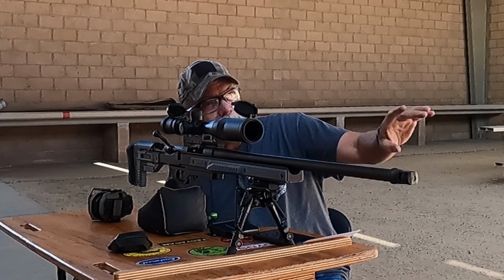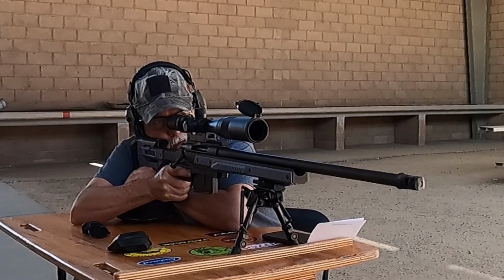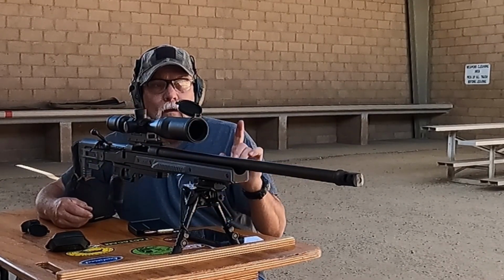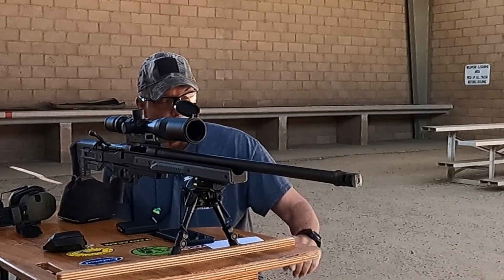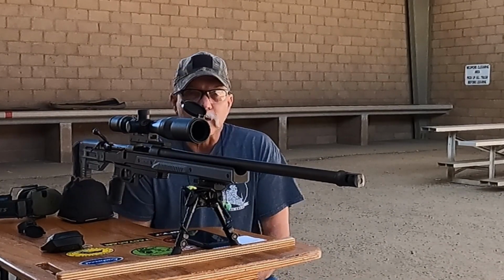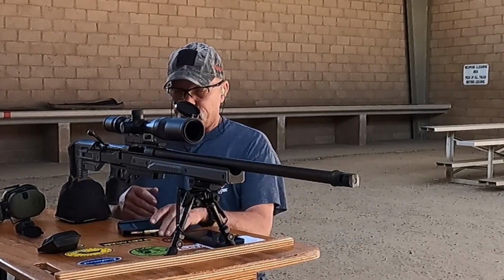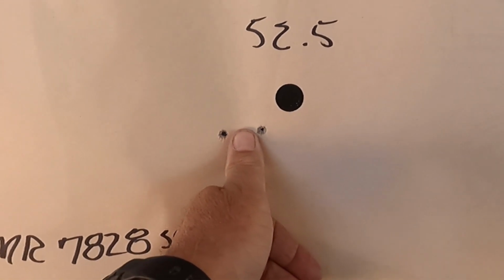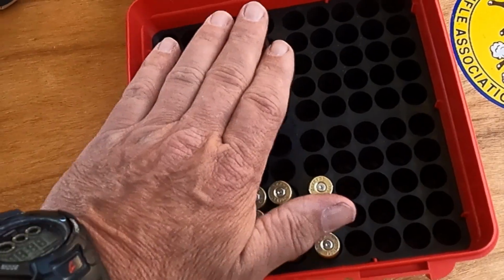Second test with IMR7828SSC in the 6.5 PRC, will we hit 2900 FPS?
Today we are at the range conducting the second test with IMR7828SSC in the 6.5 PRC, will we hit 2900 FPS? Let's see what happens.